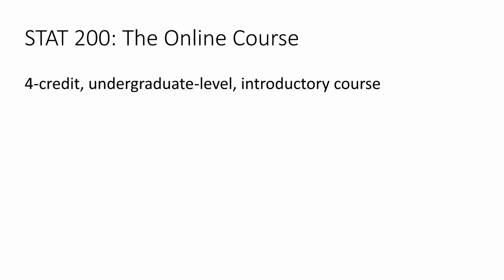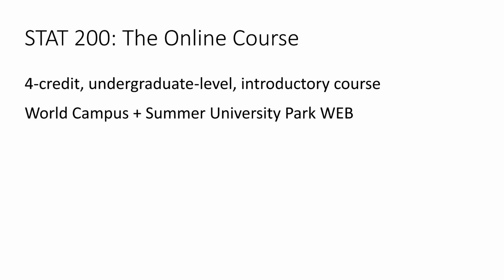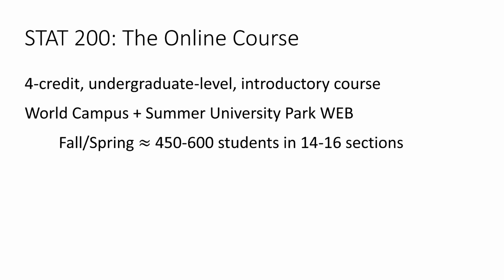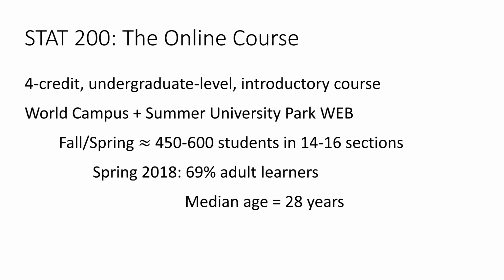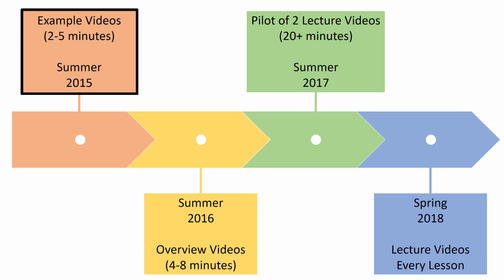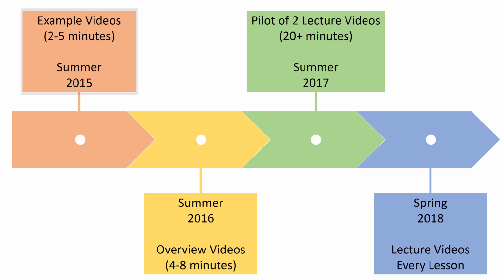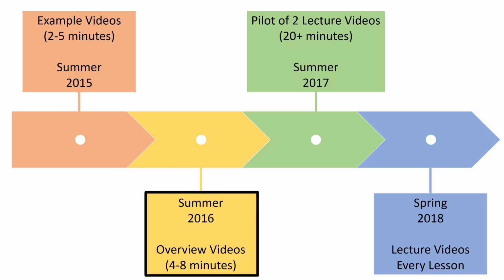eCOTS 2018, Designing Full Video Lectures for an Online Introductory Statistics Course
This "virtual poster" was presented at the Electronic Conference on Teaching Statistics (eCOTS) in May 2018.